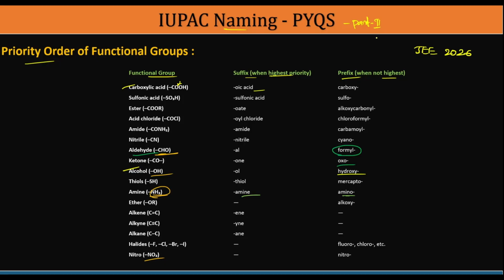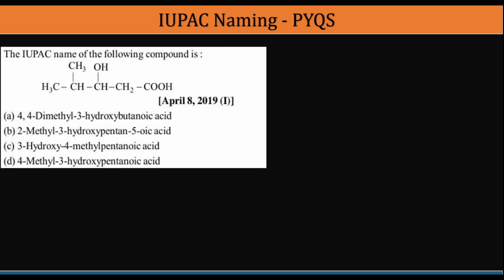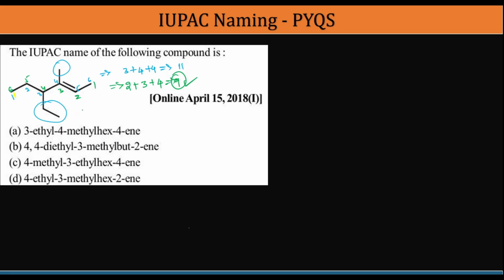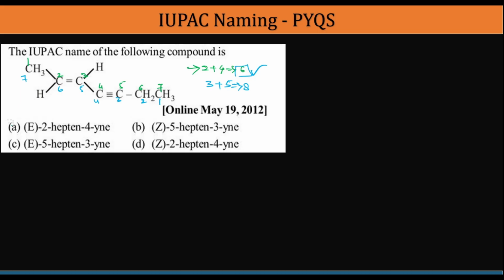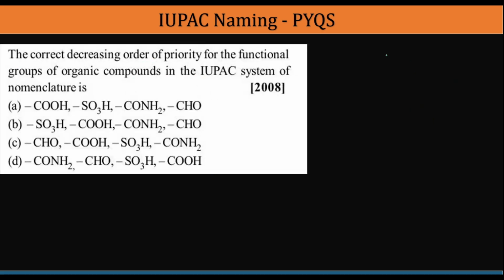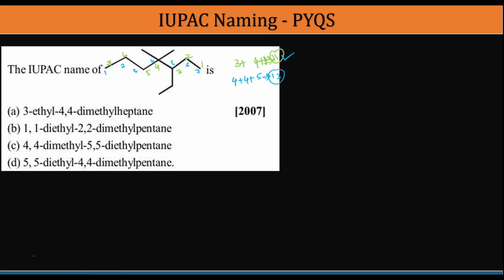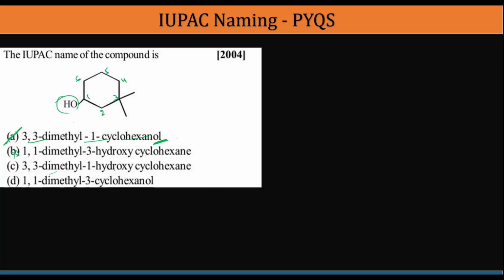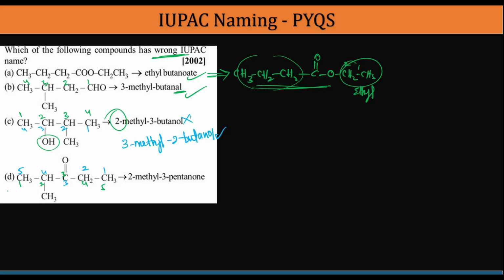IUPAC Nomenclature GOC